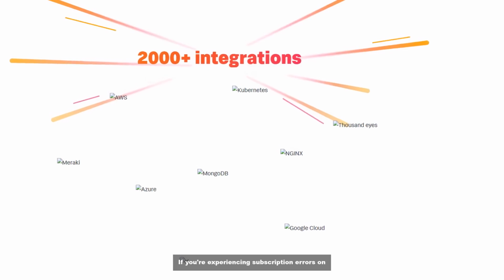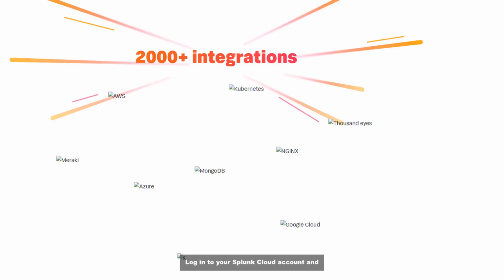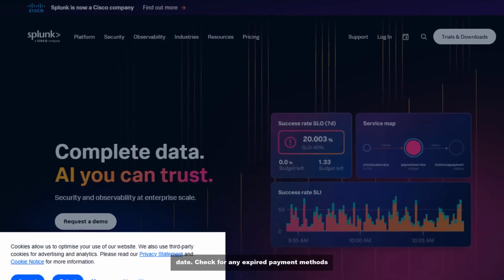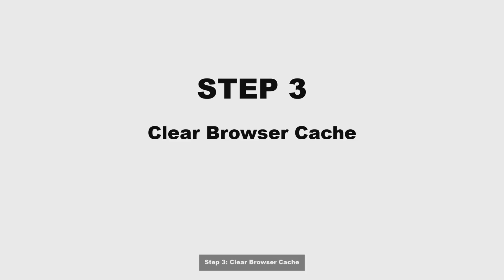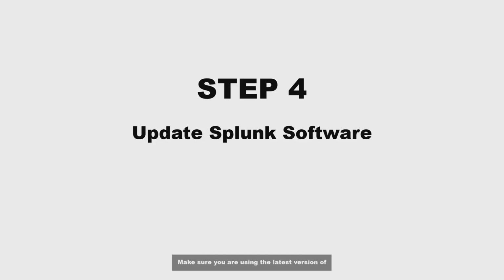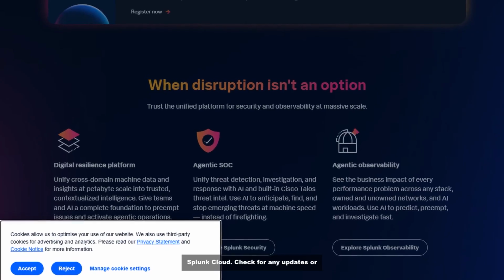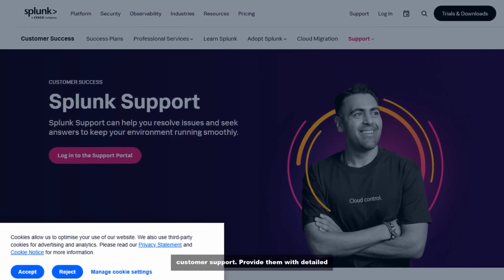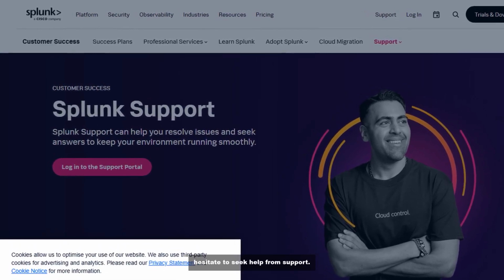How To Resolve Subscription Errors On Splunk Cloud 2026 (FAST METHOD)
In this video, we will show you how to resolve subscription errors on Splunk Cloud 2026 using a fast method. If you're facing issues with your Splunk Cloud subscription, this guide will help you troubleshoot effectively.